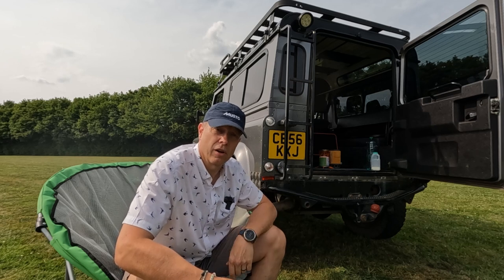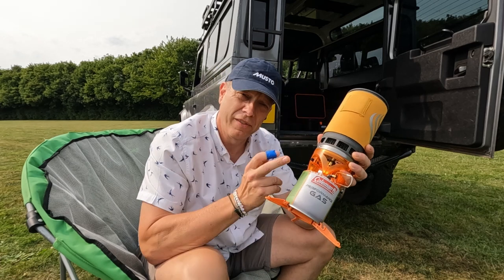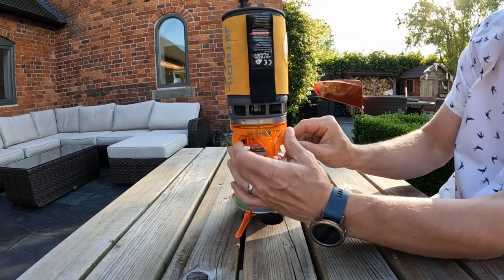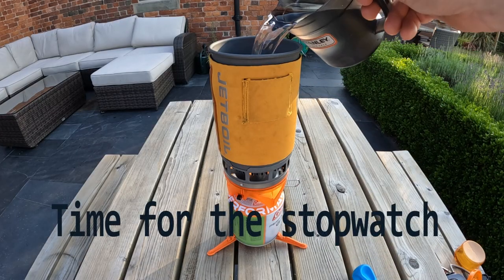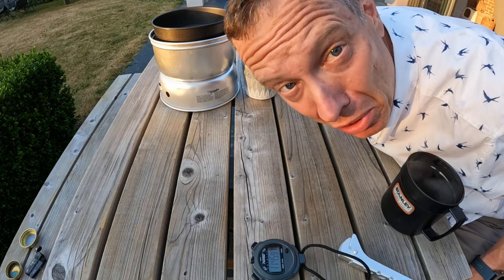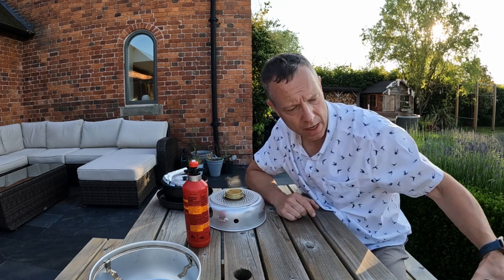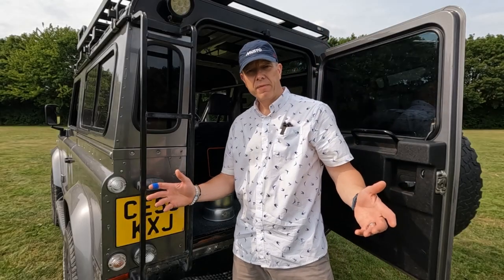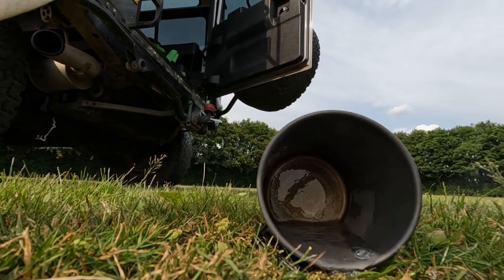Trangia or Jetboil? What's best for wild camping adventures in a Defender.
Bravo the makers, the doers, the movers and the shakers. Don’t pay 'The Man', let’s do it for ourselves and share our success to build this community.

I decided to run some tests on my two favourite cooking stoves, to help me decide which one is going to be the starting point for a new project. It would have been the Jetboil before I found an amazing mod for the Trangia. This video tells you why I chose the stove I did.  I am now building a simple aluminium frame to hold the stove in position on the Land Rover to help me with outdoor cooking on a gas stove.

0:00 - Intro
0:35 - Trangia and Jetboil
1:00 - Where do I cook in my Land Rover Defender
2:10 - How to assemble and use a Jetboil
2:31 - How to assemble and use a Trangia
3:00 - How fast does a Jetboil boil a pint of water
3:17 - How fast does Trangia boil a pint of water
4:03 - Trangia gas adaptor
4:48 - How fast does a gas adapted Trangia boil a pint of water
5:30 - Time comparison table
5:36 - Decision and specification, what’s next

I nearly sold my defender to buy a van for conversion into a camper van but I realised that the Land Rover Defender had a lot more potential for some wild camping adventures. Van life, but a bit more remote than a van can manage.

I am embarking on a series of projects based around my Land Rover Defender. I feel the need for some adventure and taking the truck overland is a great starting point. I am designing and building some modifications to help me with living out of my Defender for a few days. I'm not backpacking the kit so weight is not a problem but it does need to be compact as fitting out the limited space for a camping, van life experience in the small amount of room could be a problem to solve.

I love a project, the idea, the potential, the frustration, the challenge. I relish the chance to learn and build my skills. I am an educator by profession and love to do that, share my passion and try to inspire you to take on the challenge. It doesn't matter if it wasn't what you wanted when you started, you started and learnt something along the way.